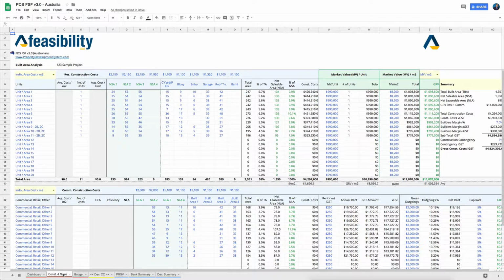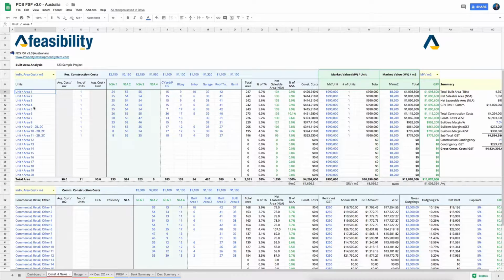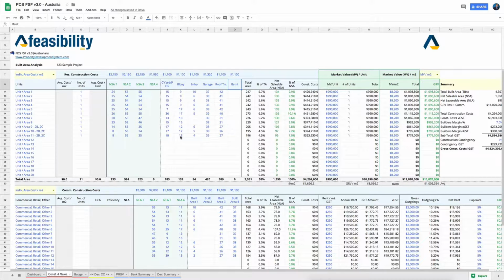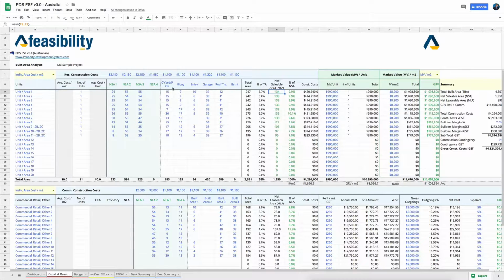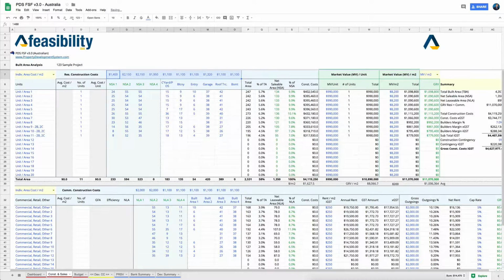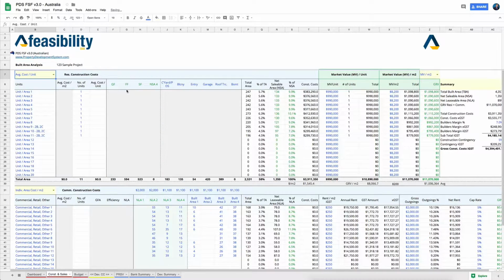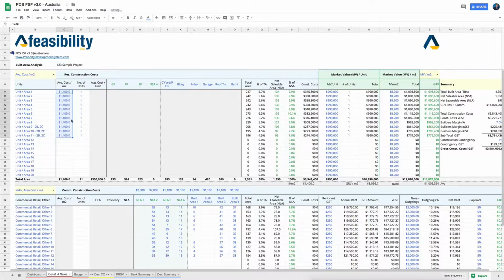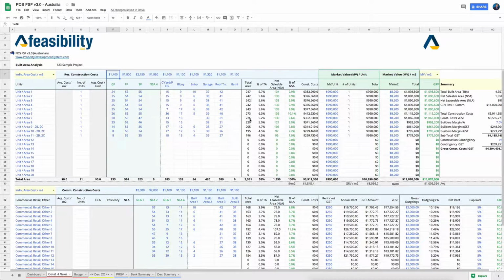Construction Cost Calculations